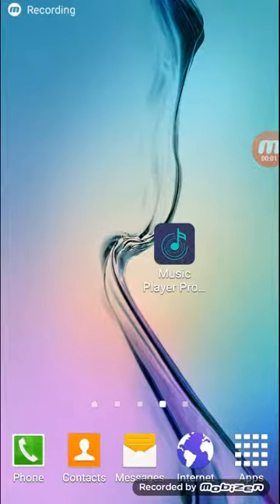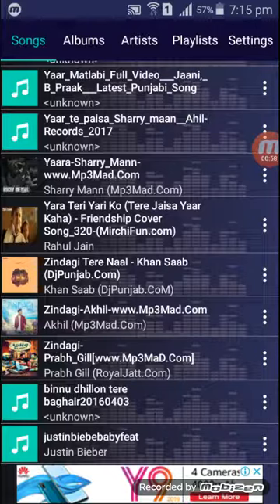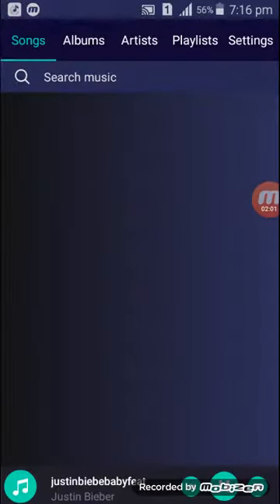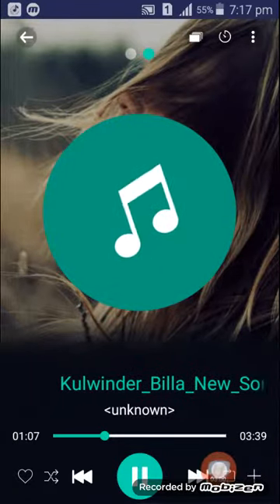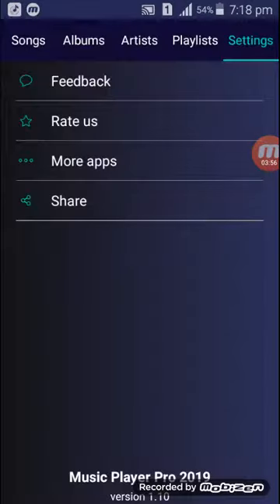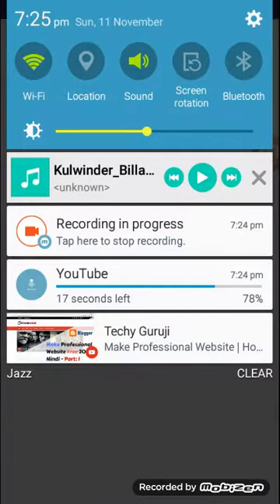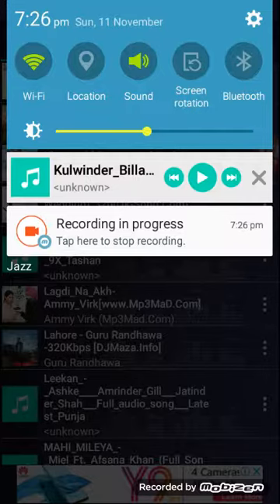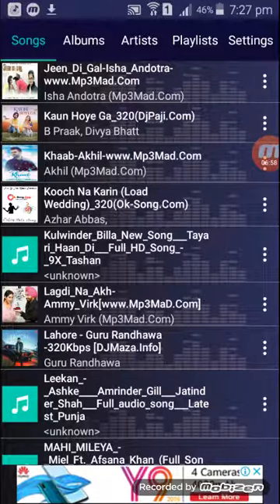Best Music Player App for Android 2019.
Hi welcome Dear Viewer !
Today i'm going to show you an amazing Music Player App for Android that is not available on Google Play Store but will help you a lot because this app is light in size and work better than Google Play Music App .

Download ibotta Shopping App and get amazing discounts and 10$ sign up bonus here.

Enter my code for 10$ sign up bonus.
                 epmvjru

It's finally here! I am winning the brand new iPhone XS MAX from the mystery box claw machine!

Best Smartphones of 2018 :
Best Budget Phone of 2018 is ZenFone Max Pro M2 : 209 $
Best Mid-Range Phone of 2018 is Poco F1 : 318.99 $
Best Budget Flagship of 2018 is OnePlus 6 : 479.99 $
Most Innovative Phone of the year is Oppo Find X: 1155 $
Best Gaming Phone of 2018 is Asus ROG Phone : 1089$
Best Camera Phone of 2018 is Pixel 3 : 899 $
Best Flagship of 2018 is Samsung Galaxy Note 9:  682.57 $
The Phone of the Year is Poco F1 : 318.99 $

Top 5 Best Mid-Range Smartphones Under $300 in 2019

1.Moto G6 : 299.99 $

2.Huawei P20 Lite : 294.99 $

3.Nokia 6 , 2018 : 189.46 $

5.UMIDIGI Z2 $249.99

1. Holy Stone HS110D Drone for Beginners
2. Potensic T18 GPS FPV RC Drone with Camera Live Video and GPS Return Home
3. Holy Stone HS100G Drone with 1080p FHD Camera 5G FPV Live Video and GPS Return Home Function
4. Potensic GPS FPV RC Drone, D80 with 1080P Camera Live Video and GPS Return Home
5. DJI Mavic Air Quadcopter with Remote Controller
6. Holy Stone HS100 Drone with 1080p HD Camera FPV Live Video RC Quadcopter
7. Tello Drone Quadcopter Elite Combo with 3 Batteries
8. HOBBYTIGER H301S Ranger Drone with Camera Live Video and GPS Return Home
9. DJI Spark with Remote Control Combo
10. Potensic Dual GPS FPV RC Drone, 1080P Camera Live Video and GPS Return Home Quadcopter

1. Rabing RC Drone FPV WiFi GPS Visual Tracking Quadcopter
2. DJI Spark Portable Mini Drone Quadcopter
3. ARRIS C250 V2 250mm RC Quadcopter FPV Racing Drone
4. ARRIS X220 220mm RTF with Radiolink AT9S Transmitter + Flycolor
5. DJI Spark, Mini Drone

1. DJI Spark, Mini Drone
2. Redcat Racing Carbon 210 Race Drone
3. HGLRC Batman 220 220mm FPV Racing Drone with Airbus
4. Holy Stone HS100G Drone with 1080p FHD Camera 5G FPV Live Video and GPS Return
5. SWAGTRON SwagDrone 210-UP RC Racing Drone Ready to Fly & FPV Capable Quadcopter

1. Drone with Camera, Potensic RC Quadcopter 720P HD Live Video 5.8Ghz
2. Drones with Camera and GPS – B2C Specter MJX Bugs 2 Drone Quadcopter
3. XFUNY MJX B5W Bugs 5W RC Quadcopter 1080P 5G WiFi Camera Live Video 2.4GHz Remote Control
4. ElementDigital Drone with Camera MJX Bugs B3H 2.4G 6-Axis Gyro App Operation FPV Drone
5. Hubsan H501S X4 BRUSHELESS FPV Quadcopter Drone 1080p Camera GPS Automatic Return